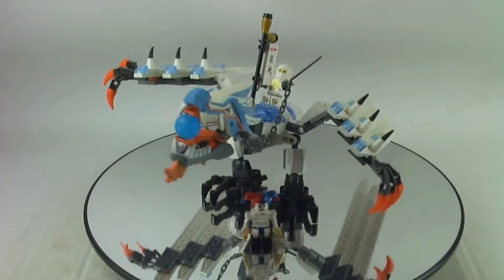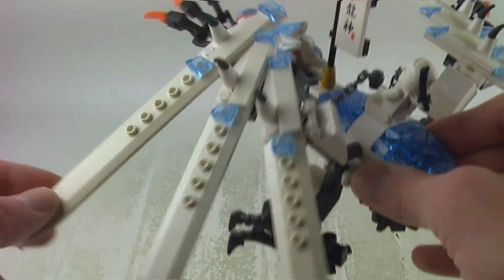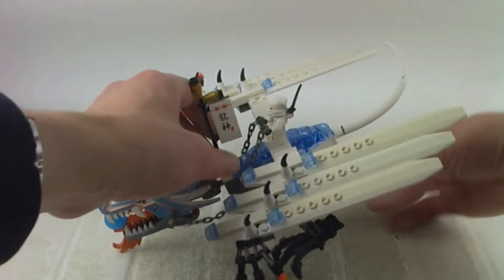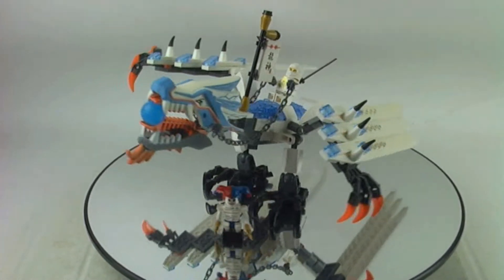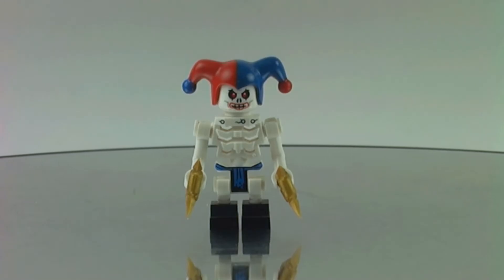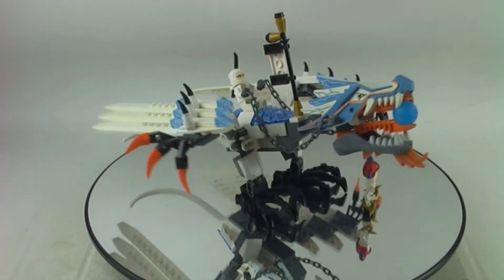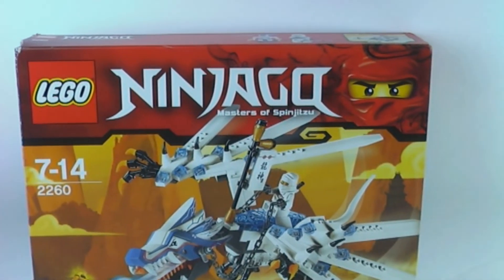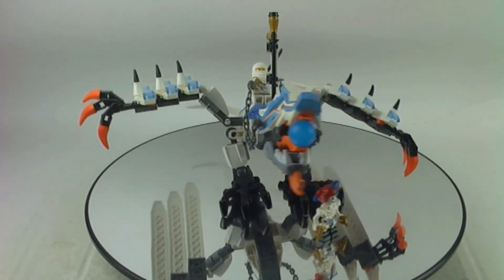LEGO Ninjago Ice Dragon Attack Set 2260 Review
This is my review of LEGO® set 2260 Ice Dragon Attack from LEGO® Ninjago®...

Informations:

Name: Ice Dragon Attack
Number: 2260
Theme: Ninjago®
Minifigures: 2
Pieces: 158
Released: 2011